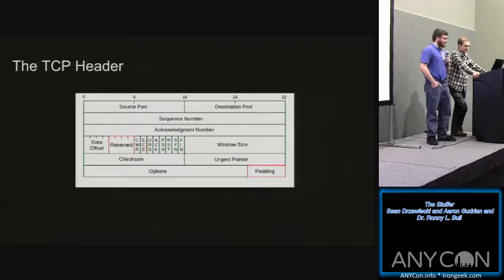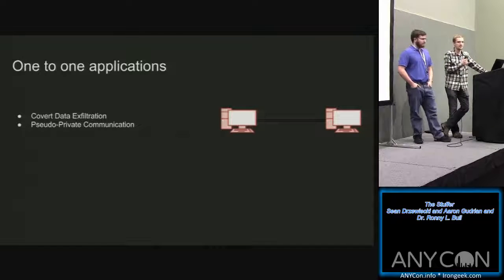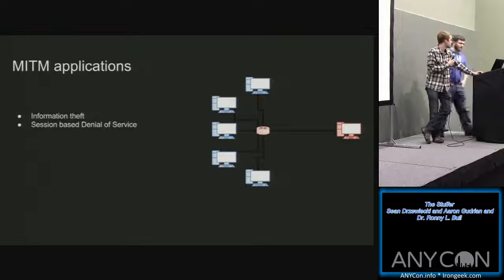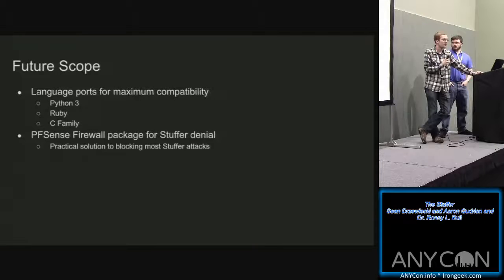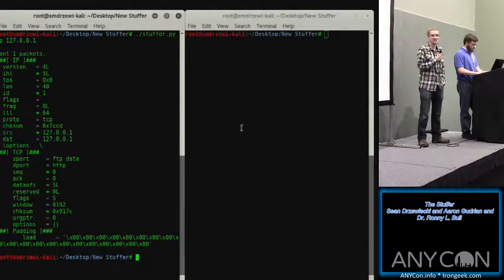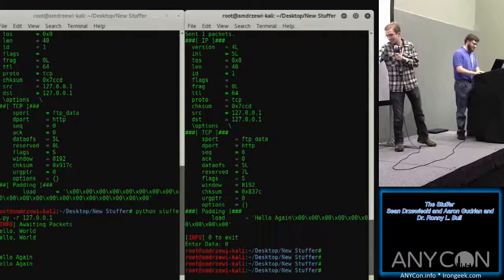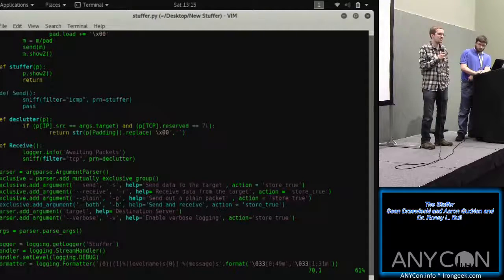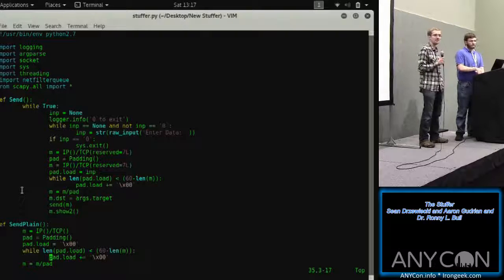The Stuffer Sean Drzewiecki and Aaron Gudrian and Dr Ronny L Bull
The Stuffer Anycon talk